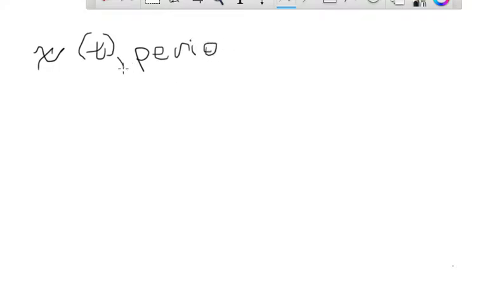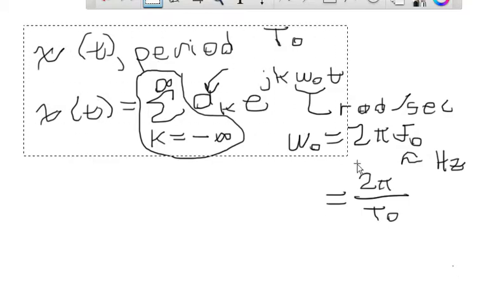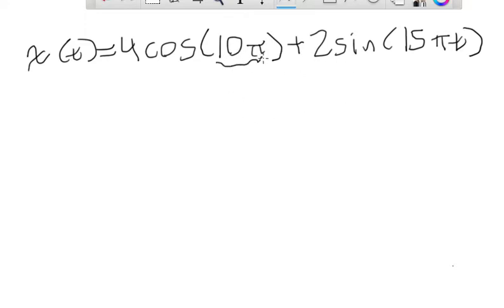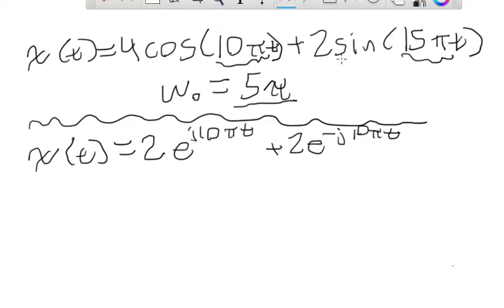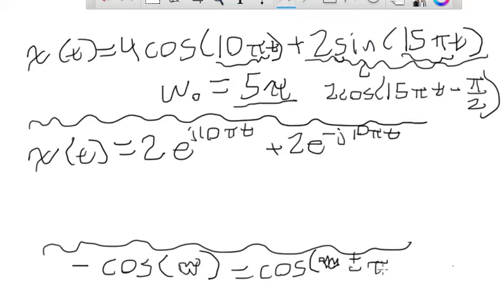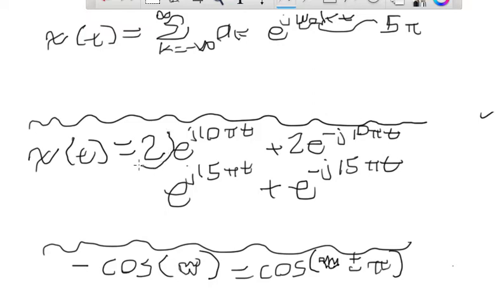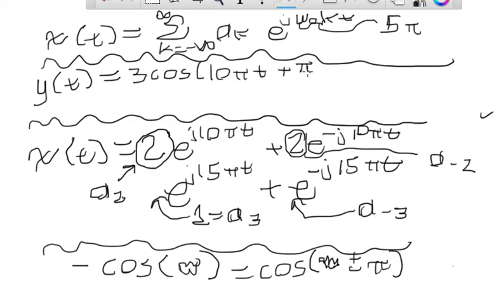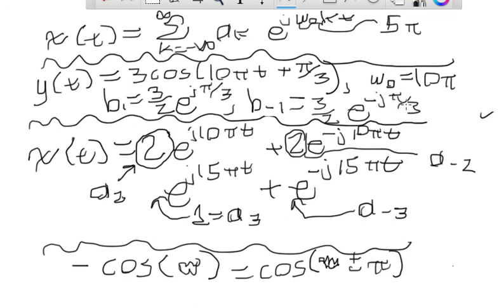Fourier Series review, part 1 (ECE3084A, Fall 2014)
Part 1 of a lecture I delivered at my kitchen table to an empty house for Georgia Tech's ECE3084A, Fall 2014 semester. I make several errors in the lecture, most of which I spot and correct later in the lecture. One serious exception is an example in the middle of the lecture where I show how to find Fourier coefficients of a signal that's already expressed in terms of a sinusoids. I use a trig identity to turn a sin() into a cos() with a phase term of -pi/2. But later when I write the F.S. coefficients I erroneously drop the exp(- pi/2) which should appear in a_3 and the exp(+j pi/2) which should appear in a_{-3}. (Alternatively, you could say a_3 = -j and a_{-3} = +j, but if your Fourier series coefficients has more complicated phases, it's usually cleared to use the polar form to express them.)